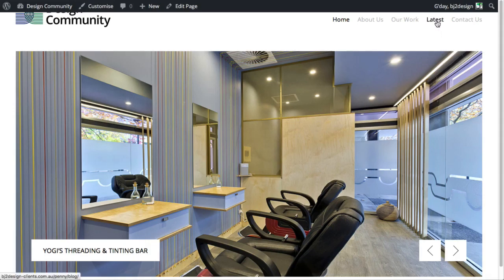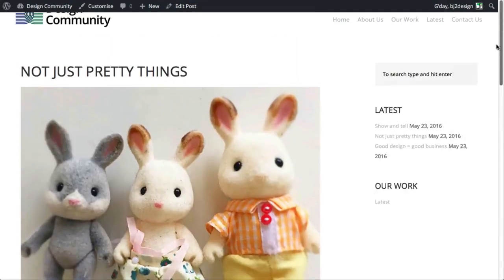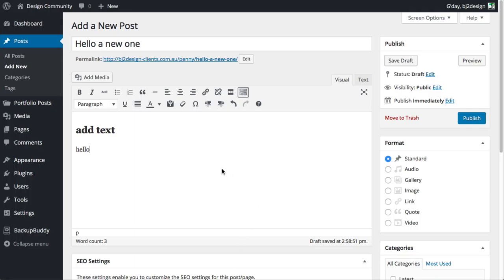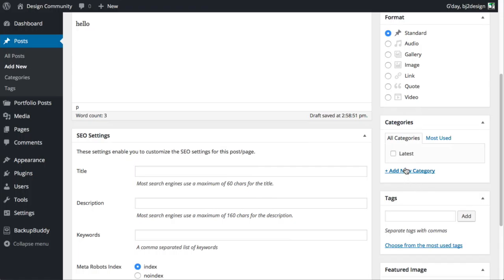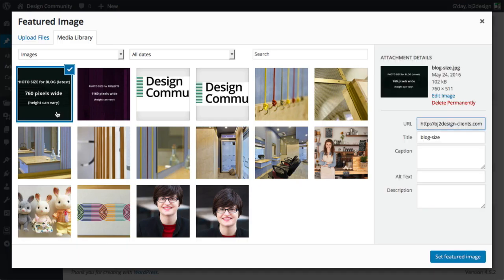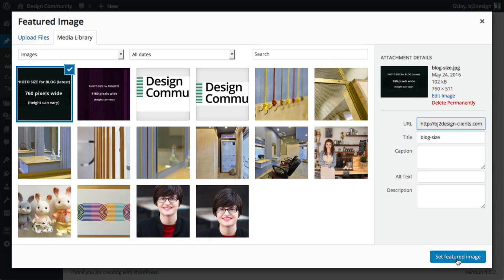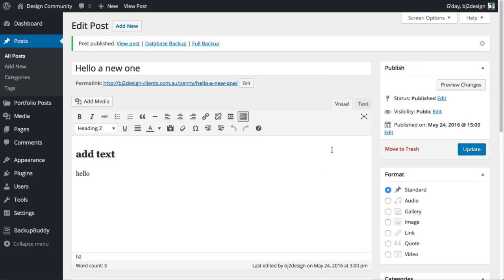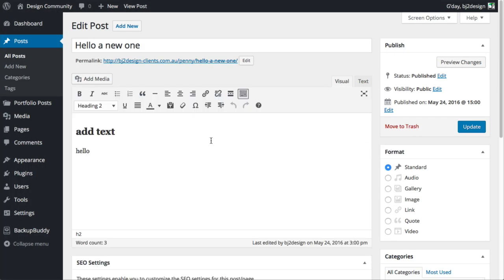Add a new Post in WordPress